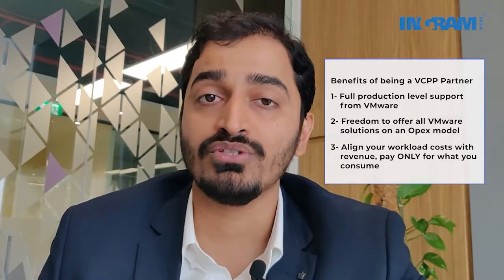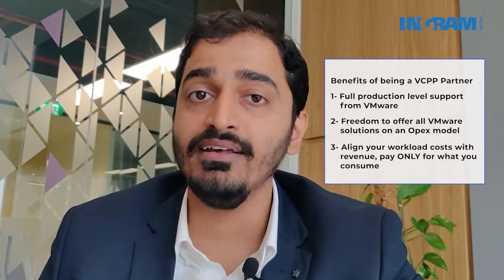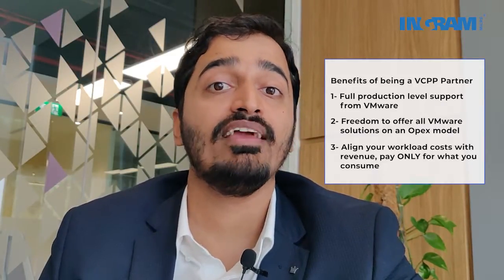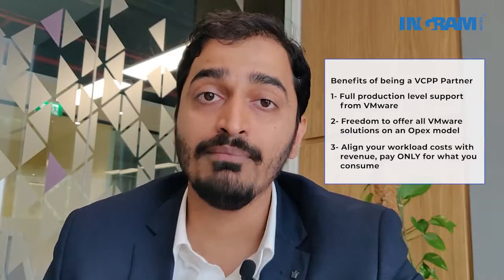VMware cloud provider program - VCPP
VMware cloud provider program, aka VCPP

VCPP is a go-to-market commercial and technical licencing model to enable any cloud service provider to offer any kind of VMware technology stack.

Key benefits of becoming a VCPP partner:
1- Full production-level support from VMware
2-  Offering all VMware solutions on an OPEX model
3- Align your workloads with revenue, pay ONLY for what you consume.

Pritesh Mistry
Cloud Business Manager